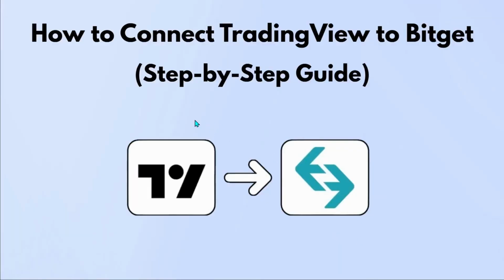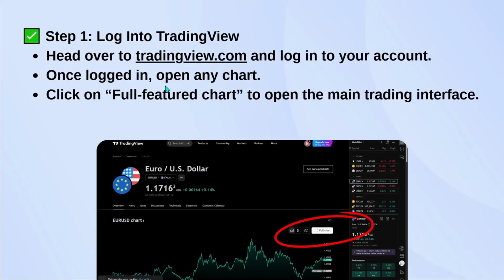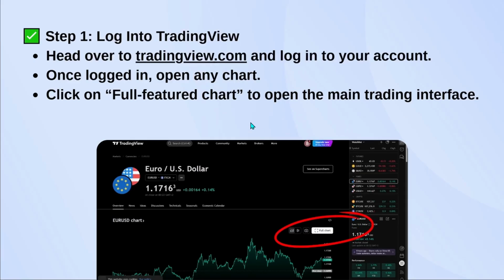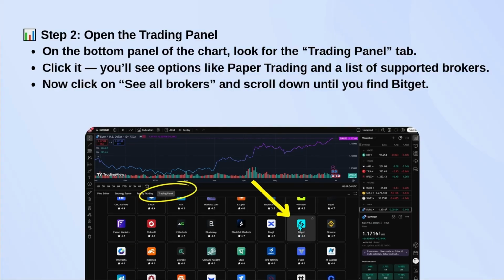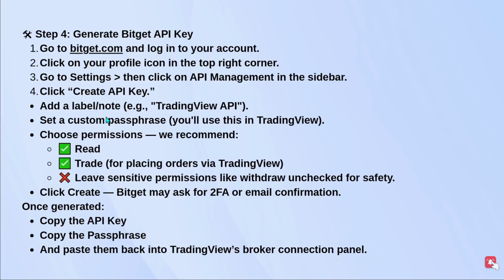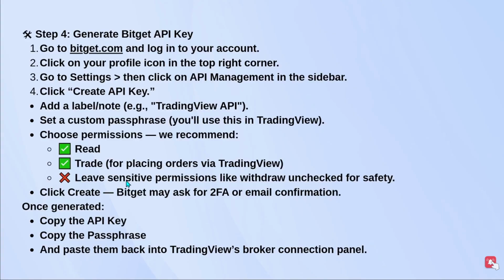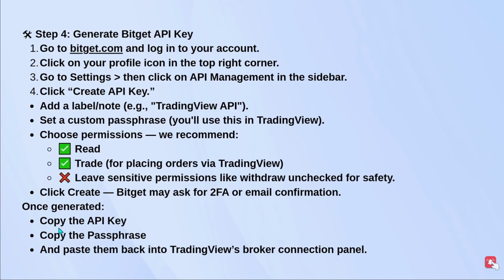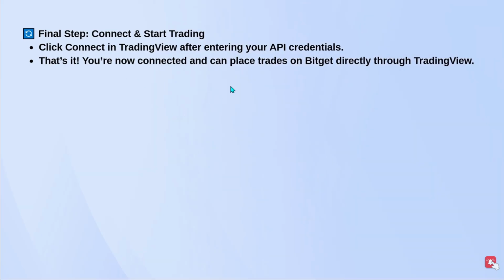NEW! How to Connect TradingView to Bitget - 2025 (fast & Easy)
NEW! How to Connect TradingView to Bitget
In this video, NEW! How to Connect TradingView to Bitget is explained step by step for seamless trading. Learn how to link your TradingView account with Bitget, set up alerts, and automate trades efficiently. This tutorial covers account integration, API setup, and trading automation tips to make your crypto trading smoother and faster.